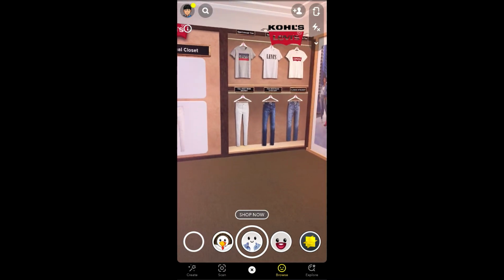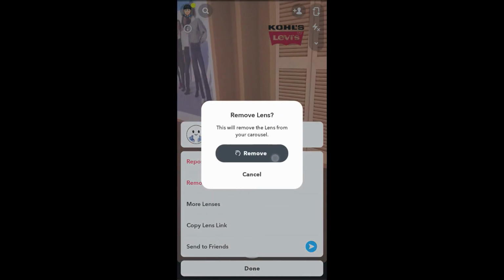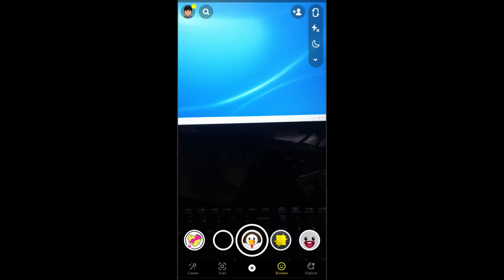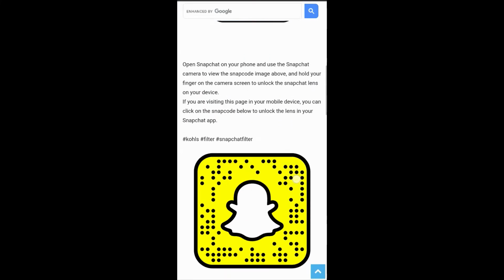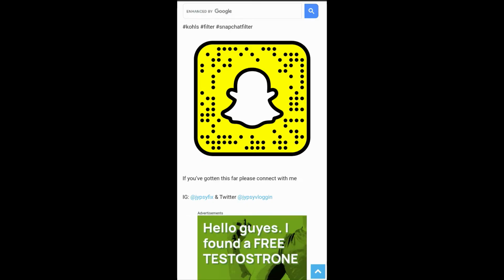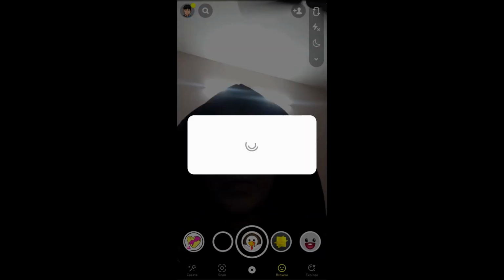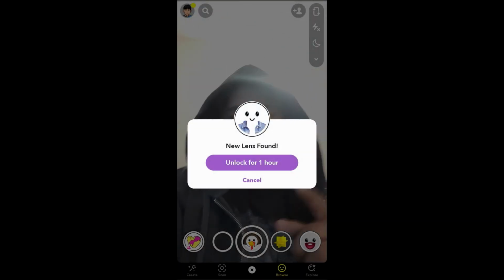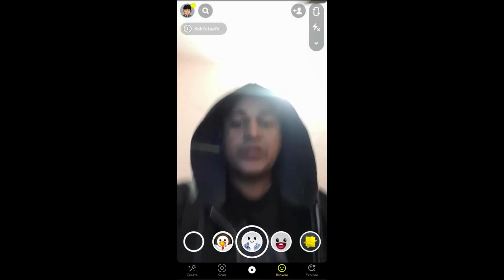How to get the Kohls filter on snapchat